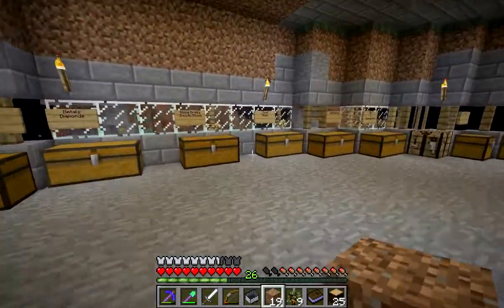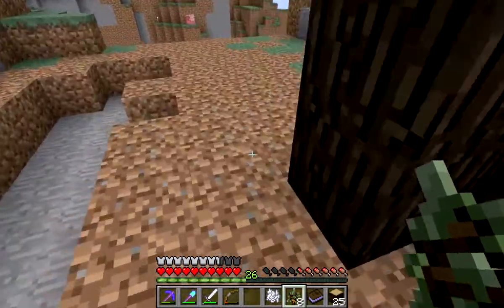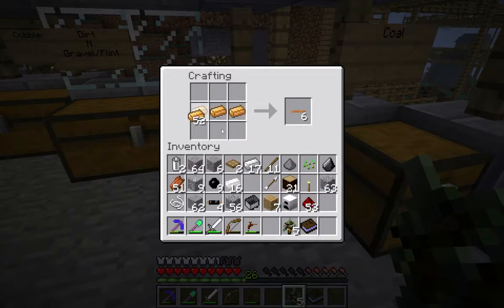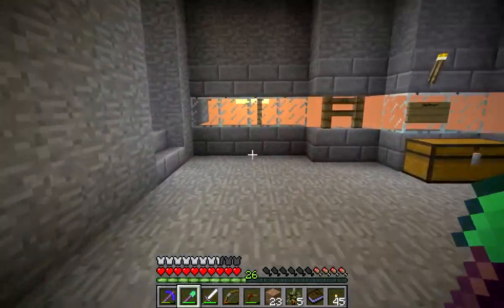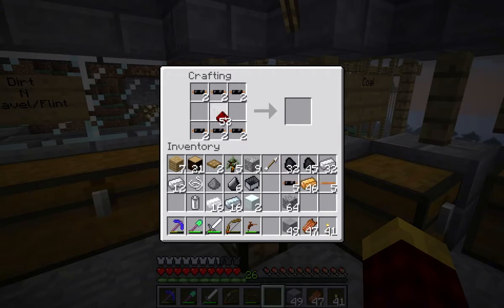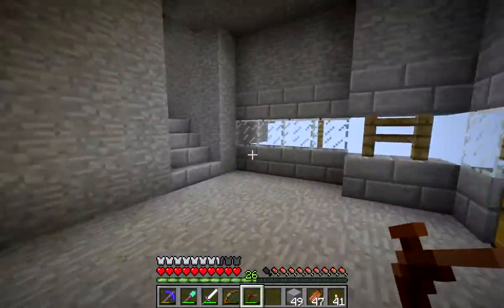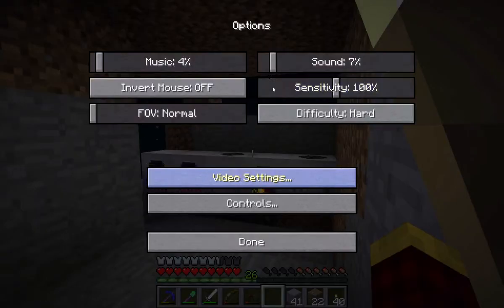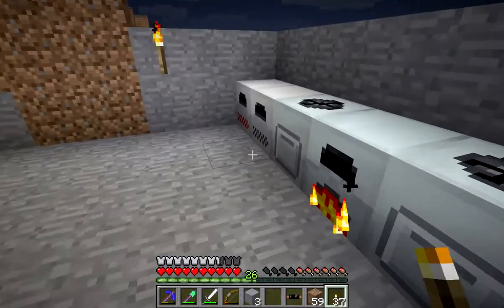Minecraft 1.0.0 Episode 22: Industrial Craft 2 Food Pyramid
I make stuff. Plant some trees. Make the IC2 basics and almost wet myself because of a dumb creeper.